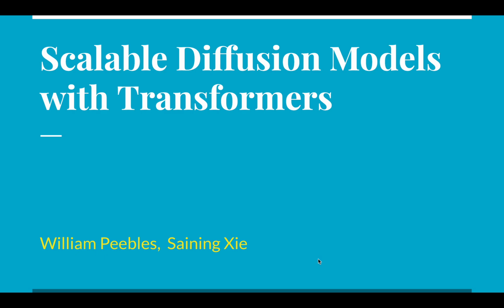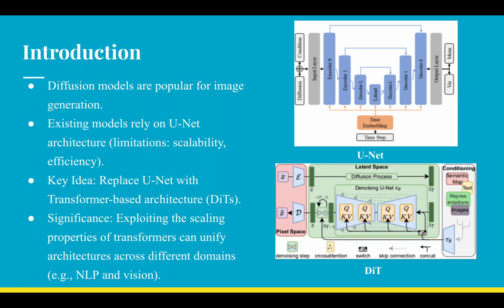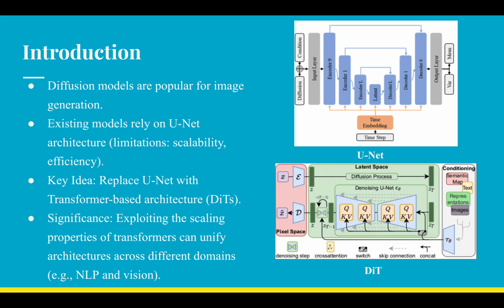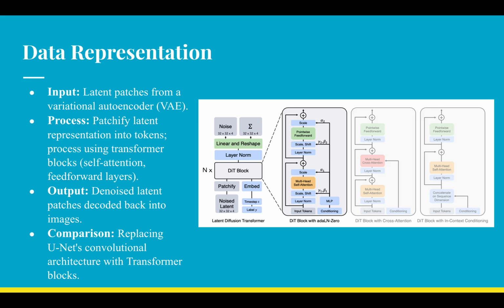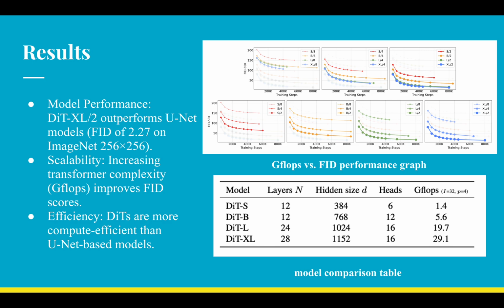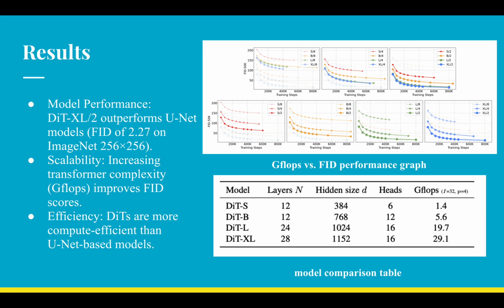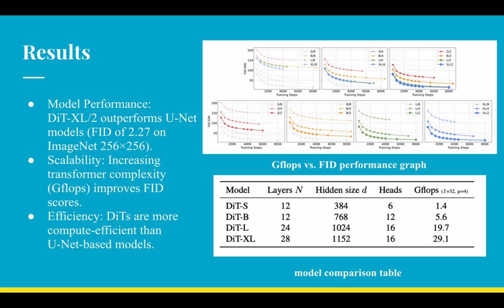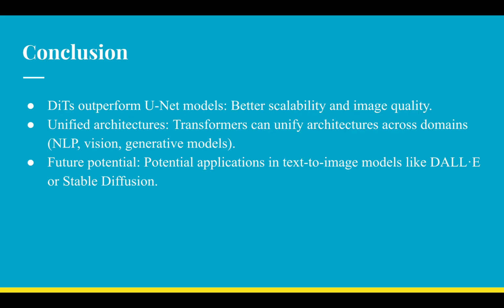Diffusion Transformer - 5-Minute Student Presentation by Wenjun Liu and Chiyu Ma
Diffusion Transformer, ICCV 2023 - 5-Minute Student Presentation by Wenjun Liu and Chiyu Ma @dartmouth  COSC89/189 Fall 2024 Multi-Modalities Generative AI.